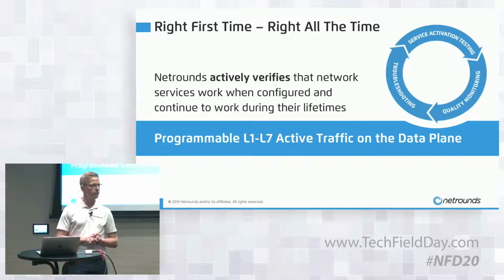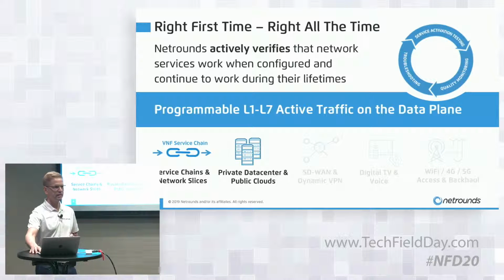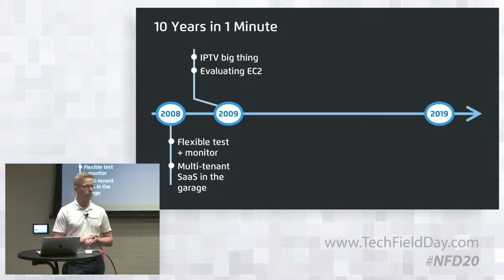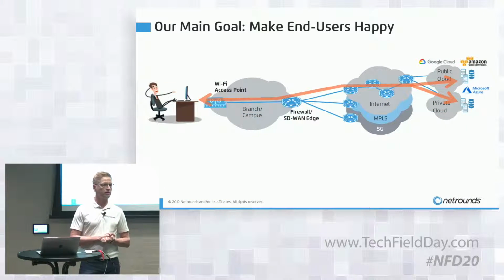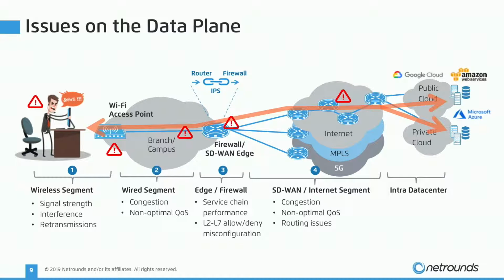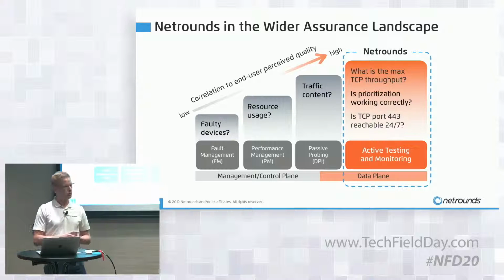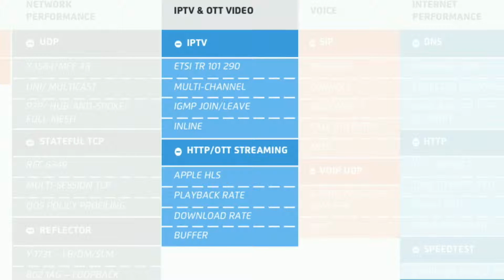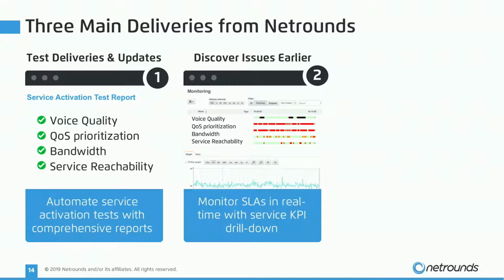Netrounds Company Overview: NFD20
What Netrounds does, why the company was created and a 10 year timeline in just 1 minute. Plus, why generating traffic on the data path is important to ensure that end-users are happy.